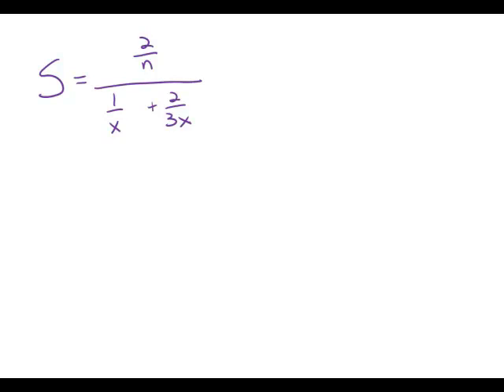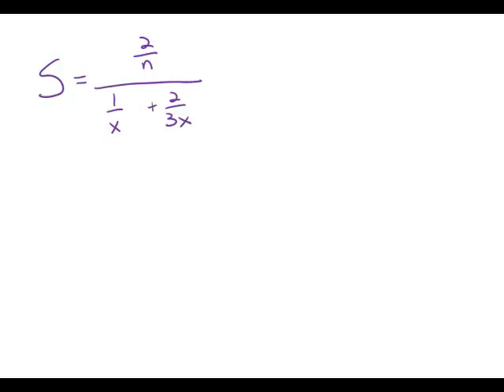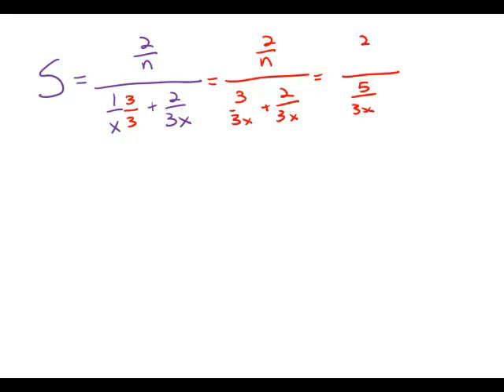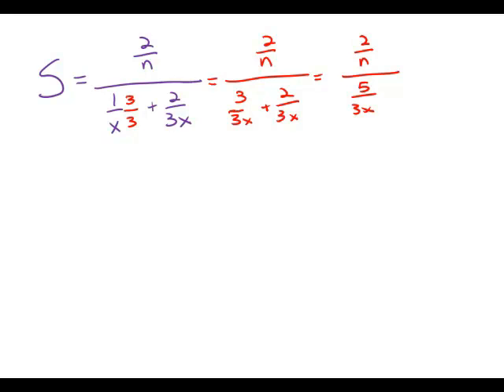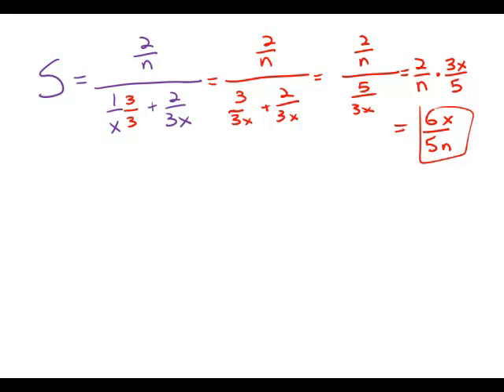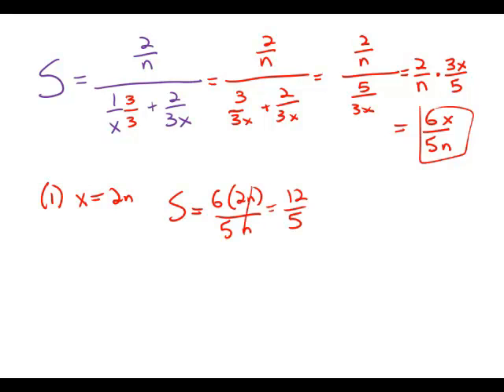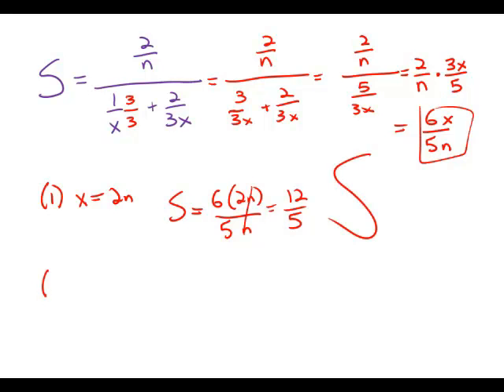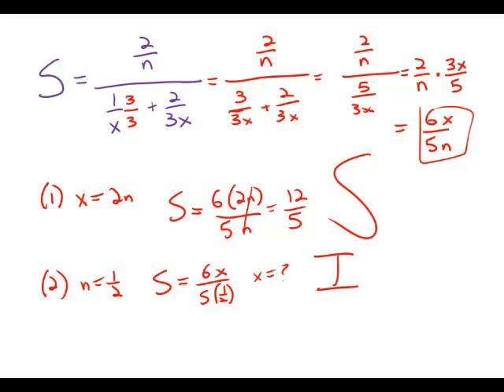GMAT Official Guide 13: Data Sufficiency 156